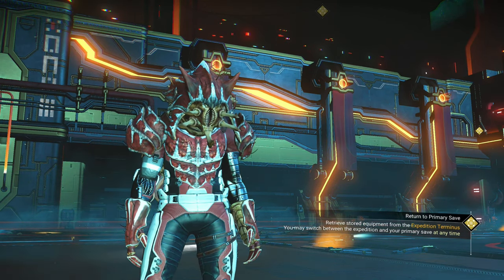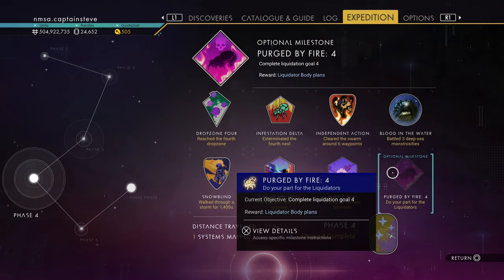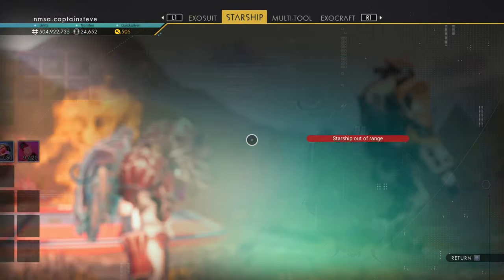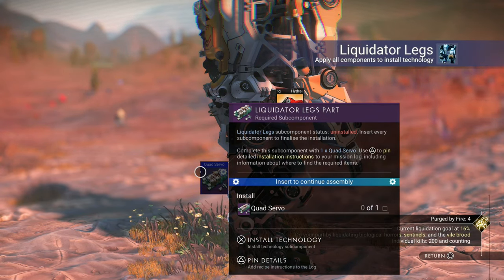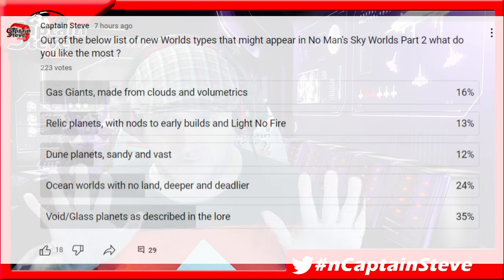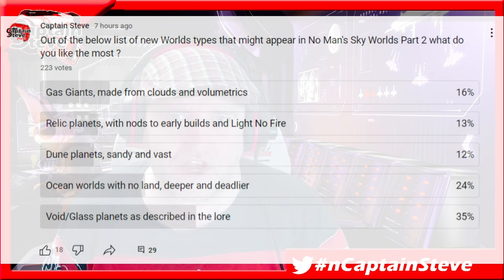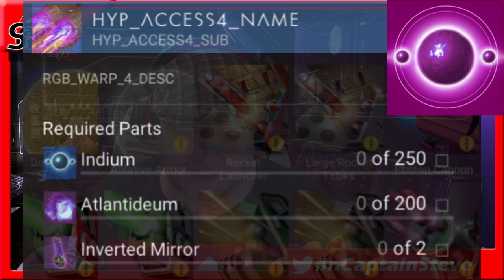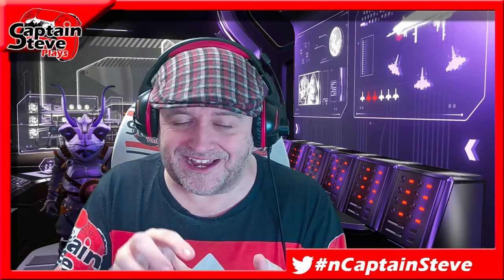No Man's Sky Gas Giants - Ocean Planets - New Mech Legs Unlocked - NMS News Speculation